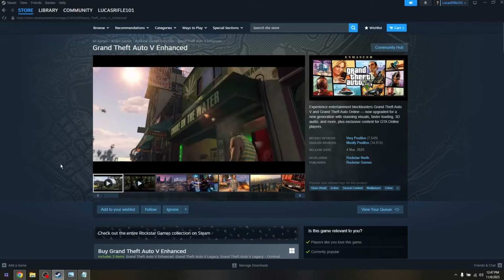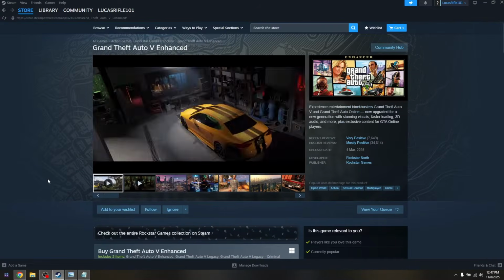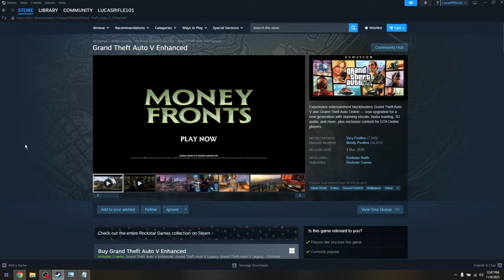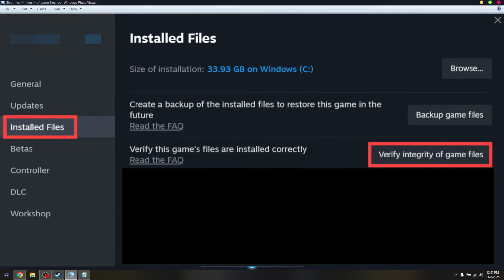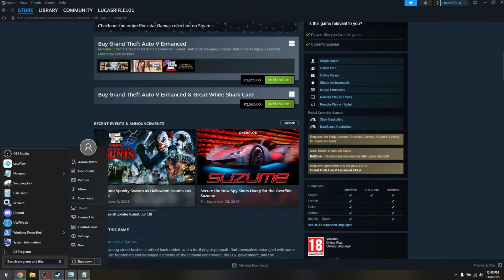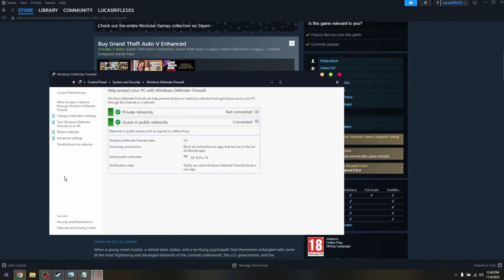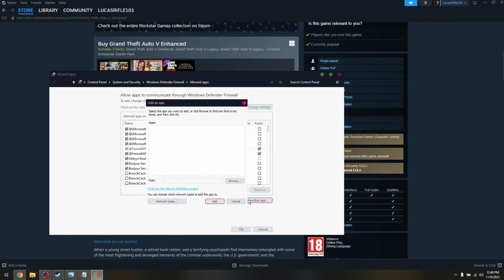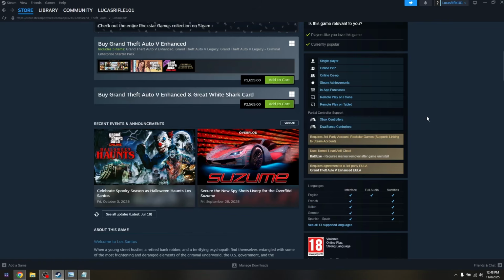FIX ERROR CODE 7002.1 ROCKSTAR GAMES LAUNCHER GTA V & RDR2 (EASY FIX) 2026!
In this video, I am going to show you how to fix Error Code 7002.1 in Rockstar Games Launcher for GTA V and RDR2. Learn what causes this error and how to repair your game files properly. Get your Rockstar Launcher working again to play without issues.